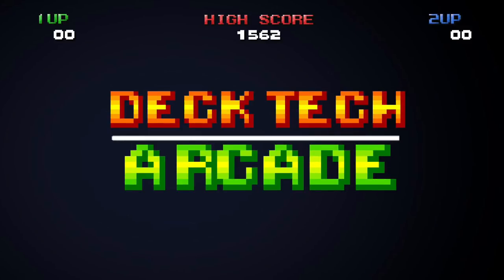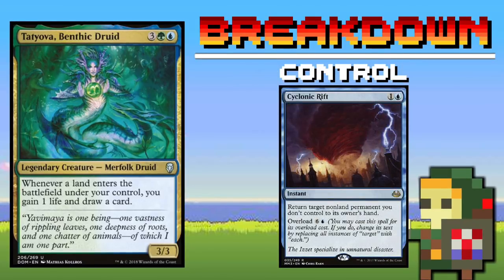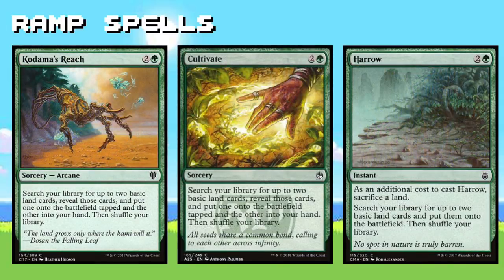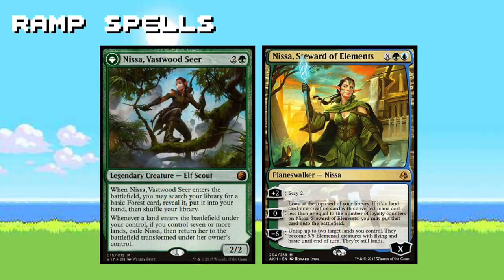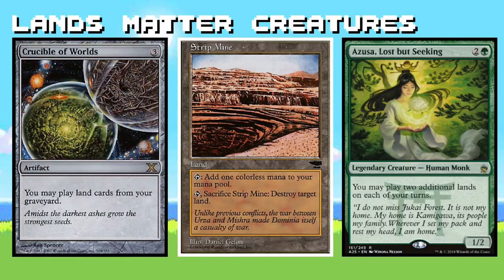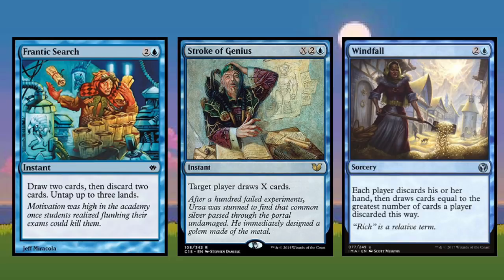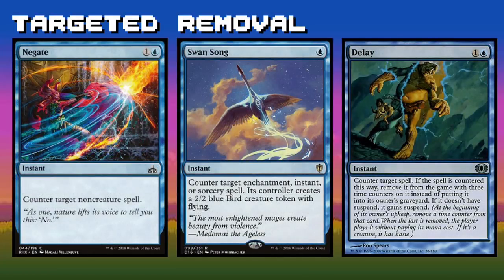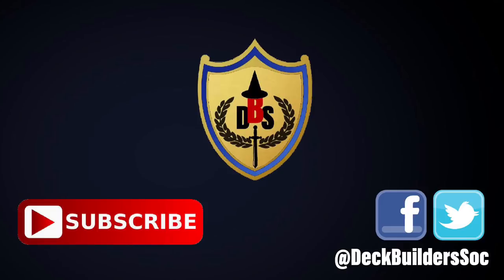Lands Matter | Tatyova, Benthic Druid Deck Tech | Deck Tech Arcade #4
Tatyova, Benthic Druid is a highly underrated Simic Commander! She deserves more attention and I hope this deck tech can shine a spotlight on her. If you enjoy mana ramping like crazy and drawing cards this is the deck for you!

See you in a few days with a brand new video!

Credits:
Background beats provided by: BenJamin Banger

8-Bit Font provided by: NFGGames.com

Sources:
Artwork, card art, and images featured in this video are the property of their respective artists/creators.